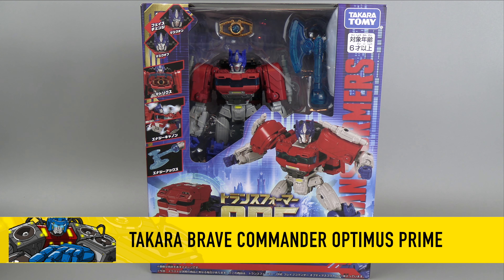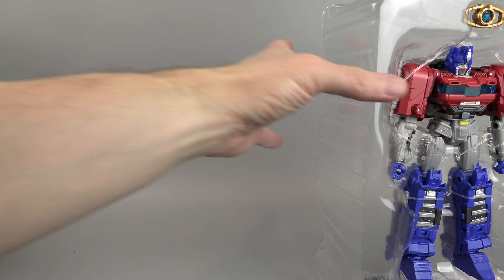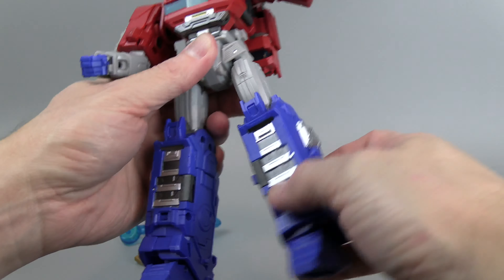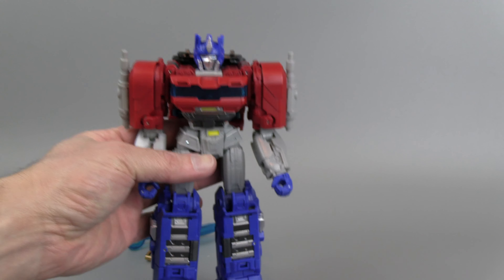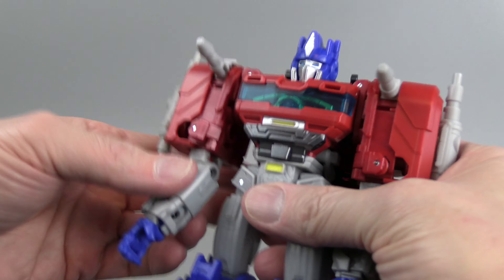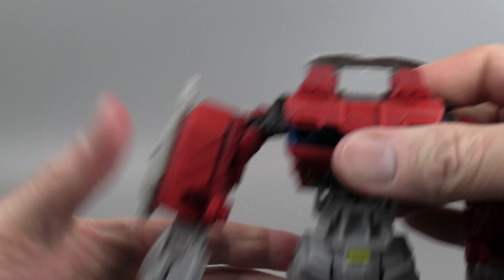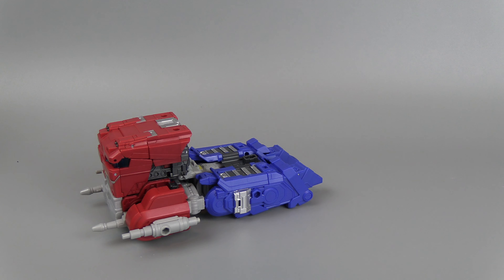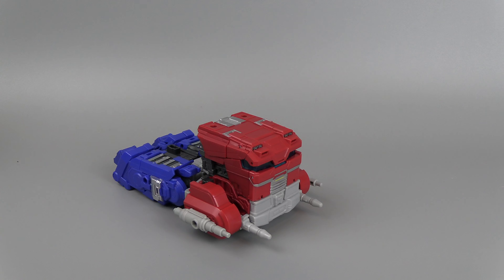Takara Brave Commander Optimus Prime